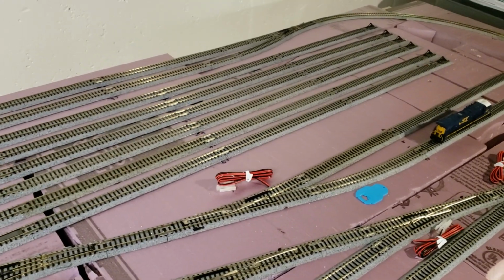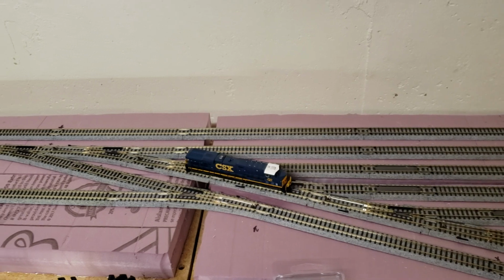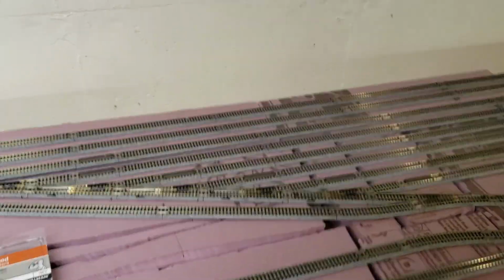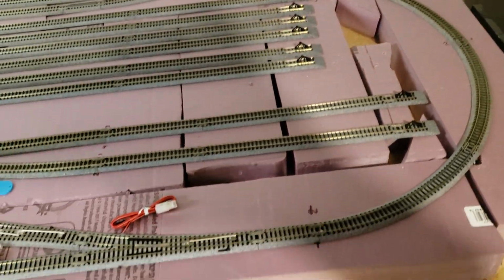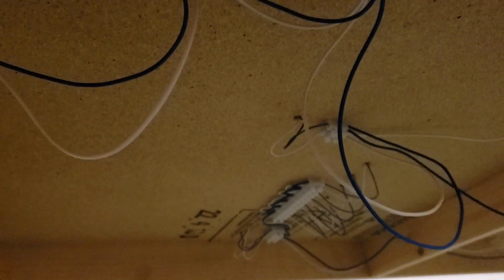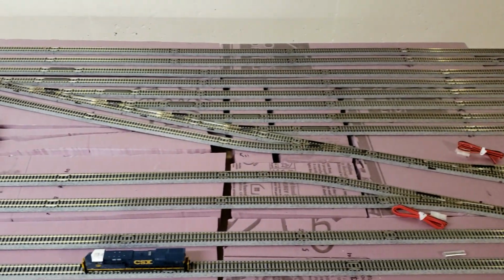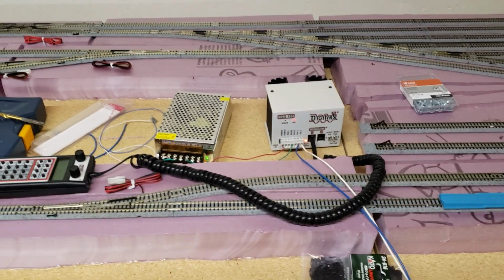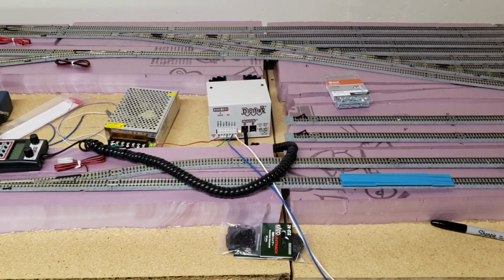When you can't sleep, work on the trains...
Insomnia can occasionally have its benefits.  The yard is all but done. Next step will be adding a few additional feeders on the turnout ladder, and then onto the second board.